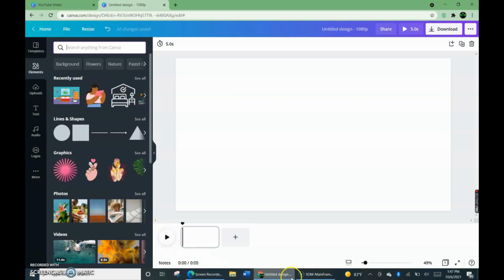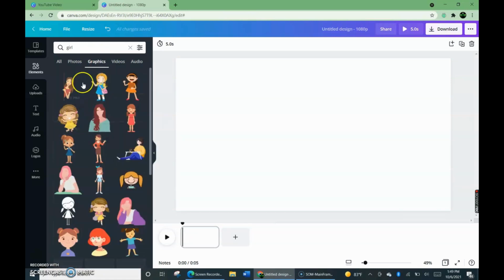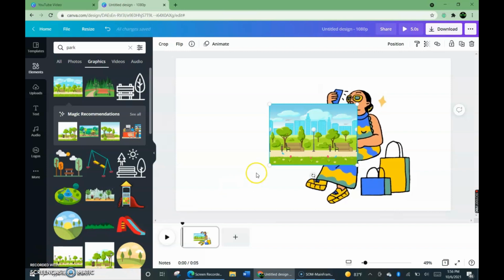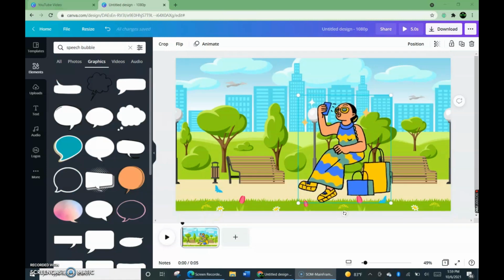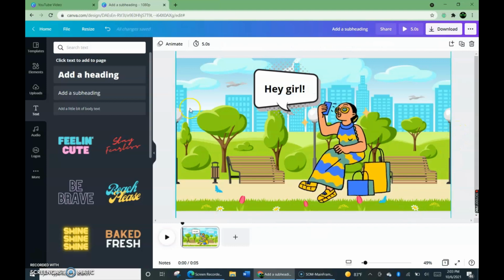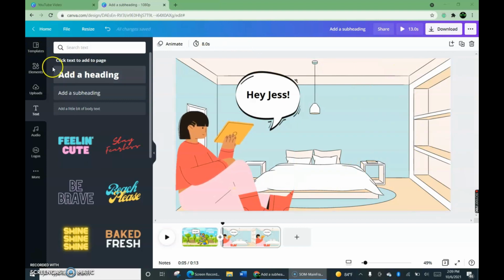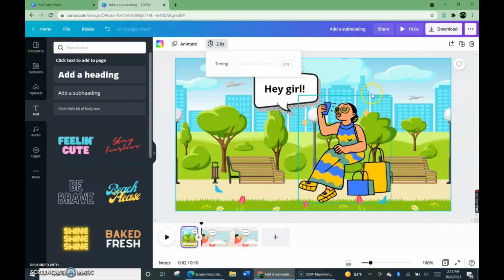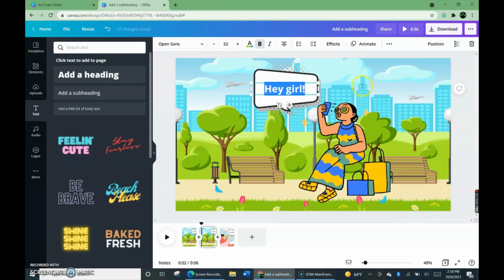How To Create Animated Videos In Canva (Part 1)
In part 1 of this Canva Tutorial Series, I am going to show you how to get started creating animated videos in Canva.

This is the first of many Canva Tutorials to come, so if you want to learn more about how to use Canva to get the most out of the platform, be sure to hit that like and subscribe button and turn on post notifications!